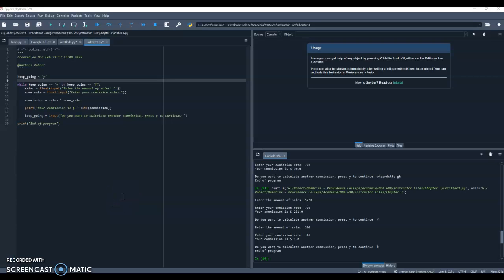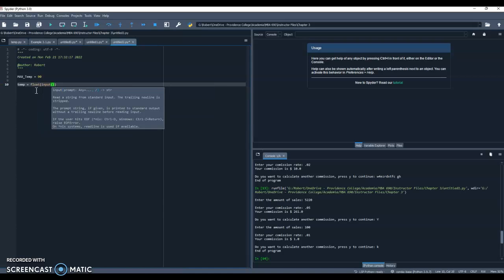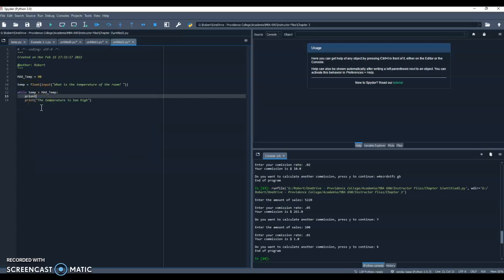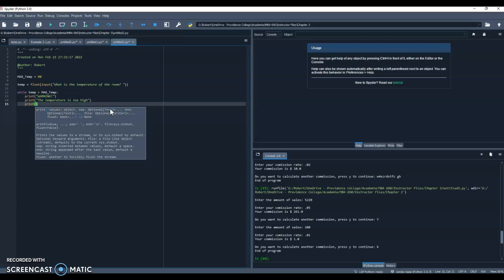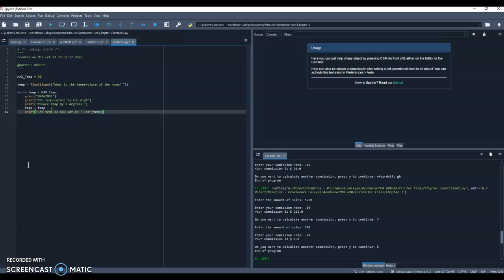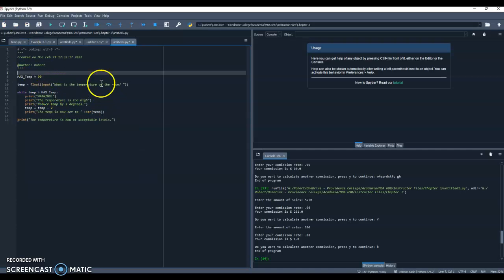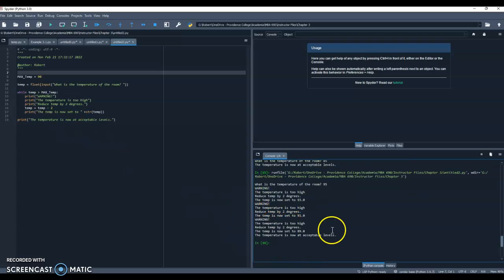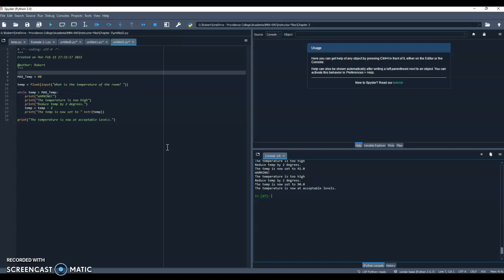FIN 170 While Loop 2